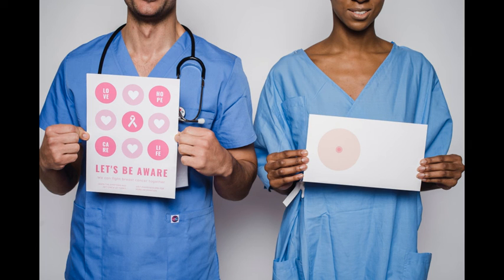Breast cancer , How to detect cancer in its early stages? Oncology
The not insignificant and serious question Breast cancer , how can it be detected and treated at an early stage